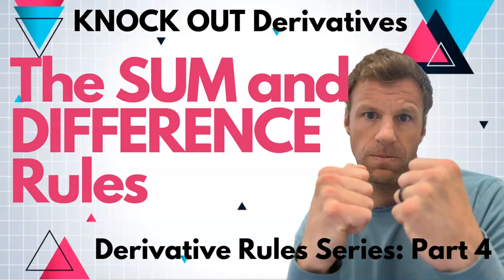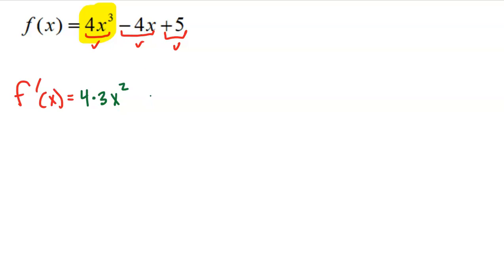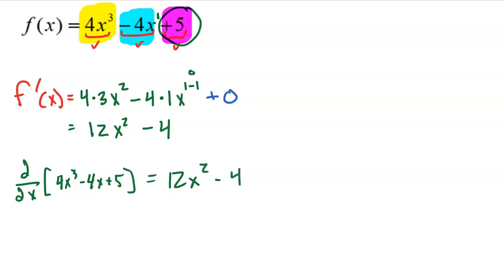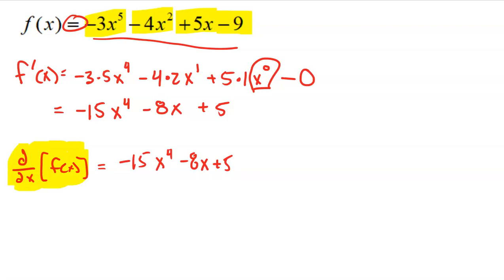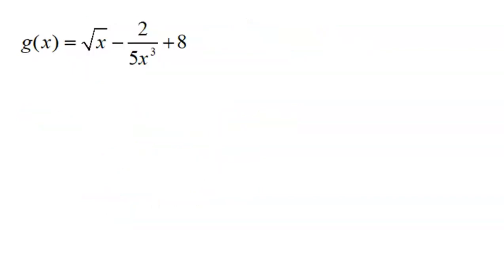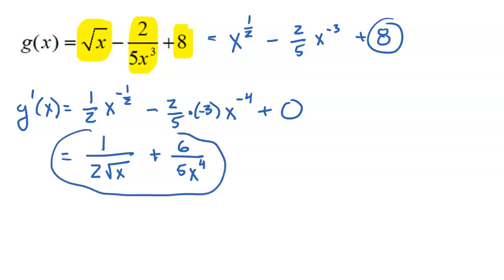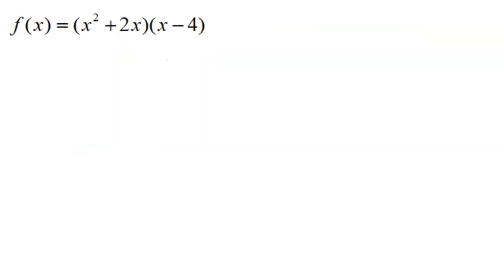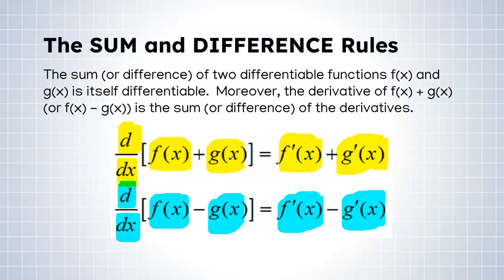How to Find Derivatives with the SUM and DIFFERENCE Rules - Derivative Rules Series Part 4 Calculus